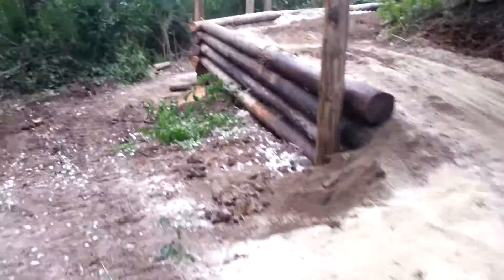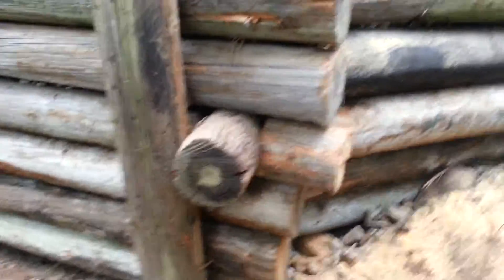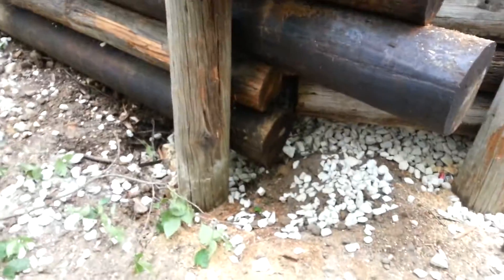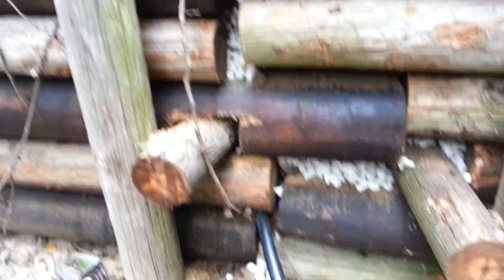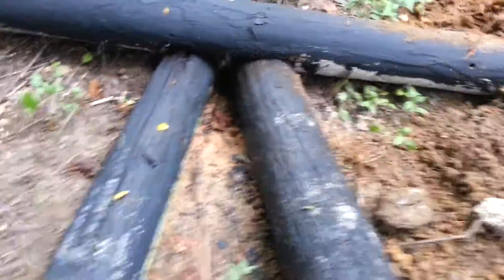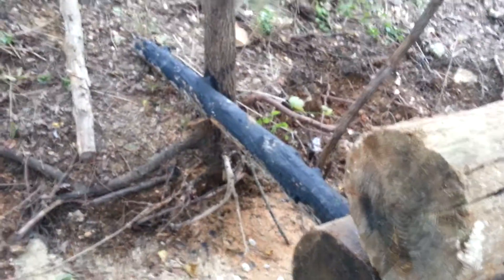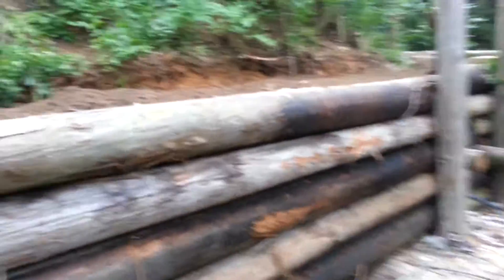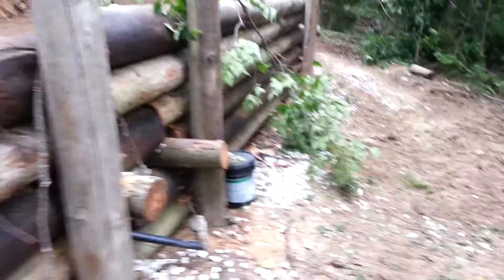How to build a telephone pole wall part1